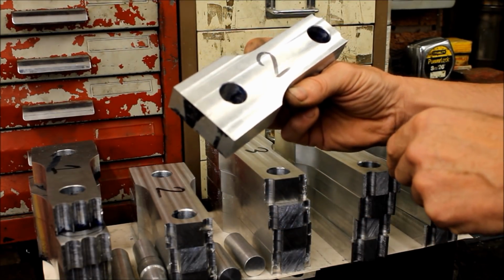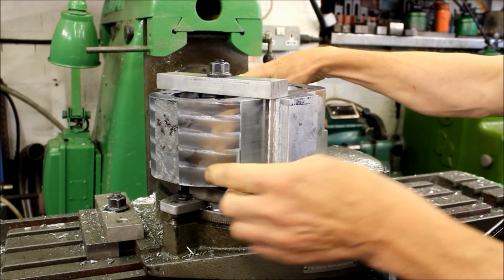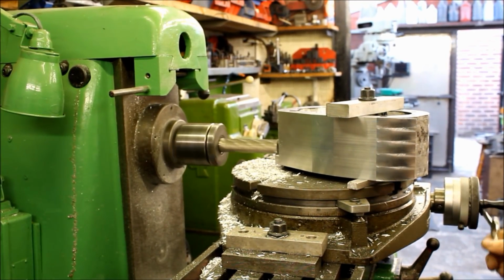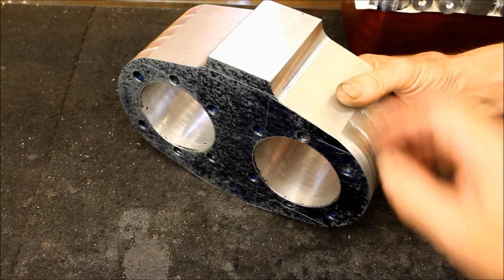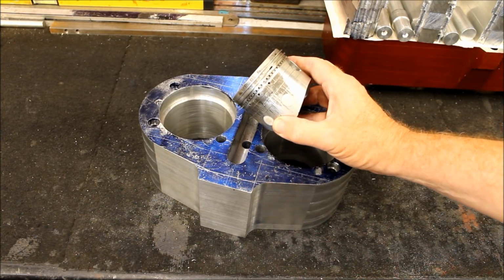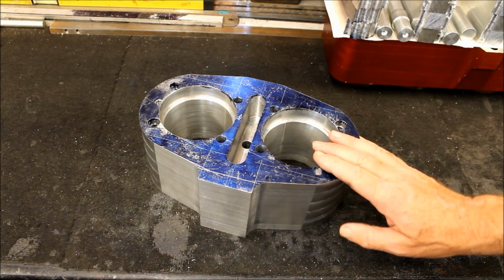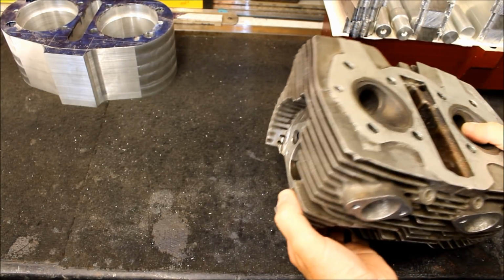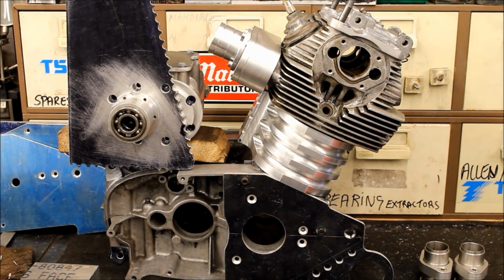Jeff's Workshop Vlog #3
This week we make a billet barrel for Jeff's Honda CB72/77 drag bike and look at progress machining the con rods for the Z1100 supercharged engine.